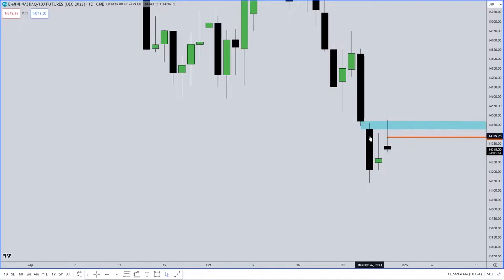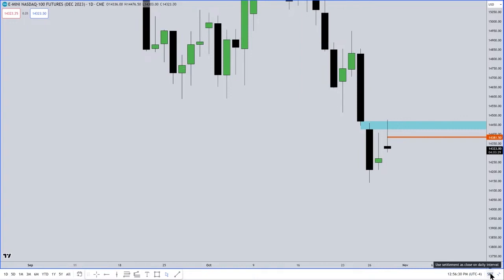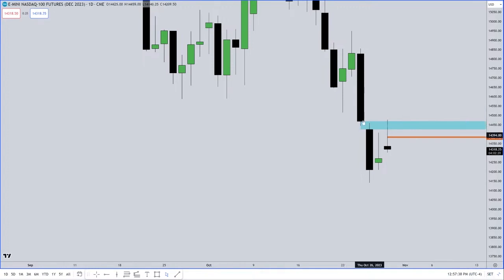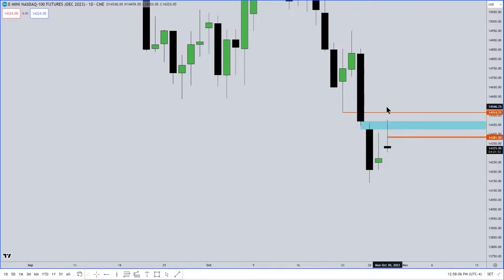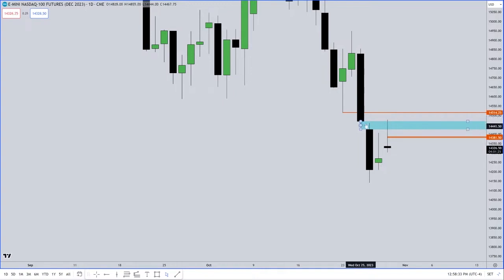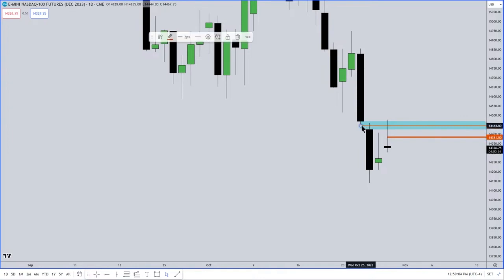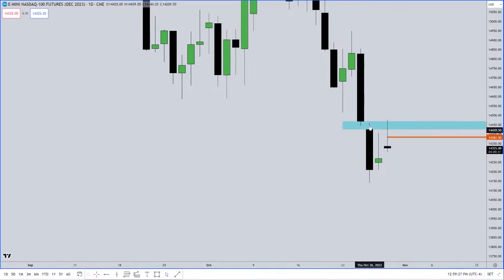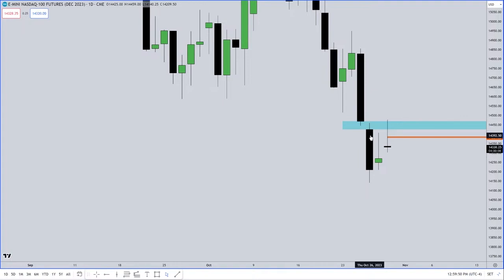THE PURPOSE OF VOLUME IMBALANCE